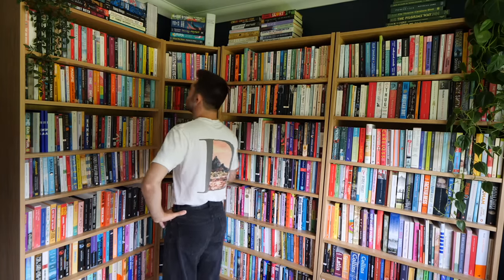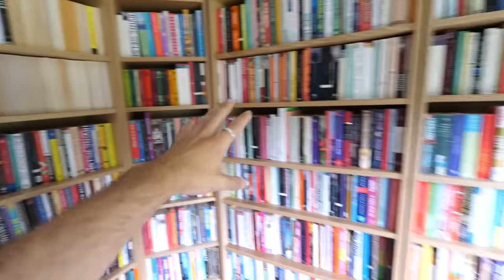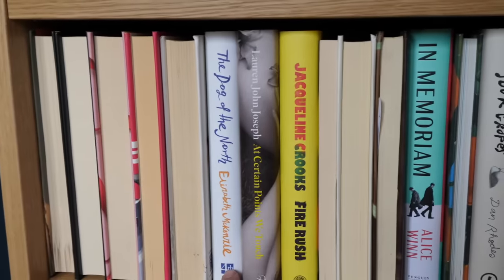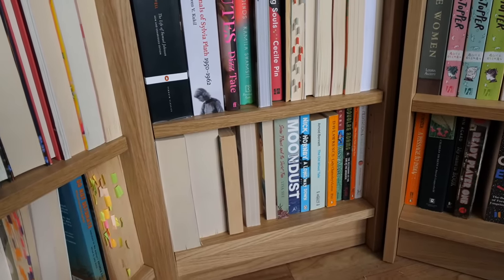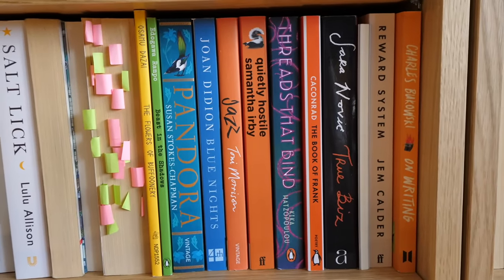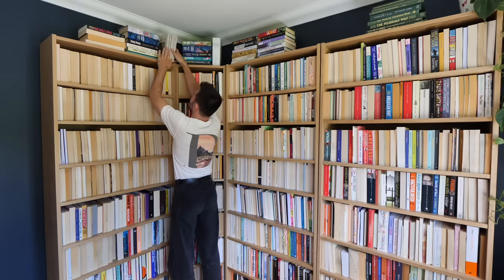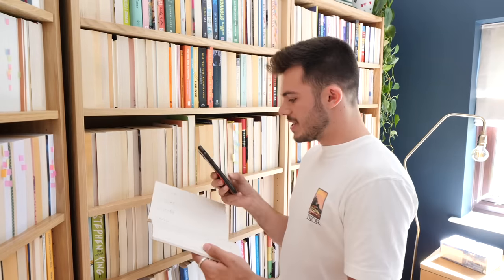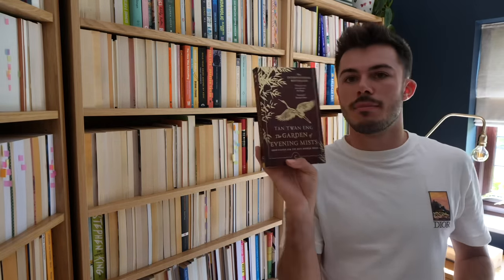how many of my 1,000+ books have i actually read?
finally answering my most frequently asked question: how many of my 1,000+ books have i actually read?

📖 I wrote a book!

FAQs:
😭 what happened to your intro? it got copyrighted :
🤠 how old are you? 24!
📆  when is your birthday? 18th october 1998 (libra)
🎓  where did you go to university? i studied english at durham!
🔎  where do you live? new york city
💼  what is your job? research assistant in the publishing industry
🎥  what do you film with? lumix gh5 + canon g7x

sub count:
📊  1,269,529